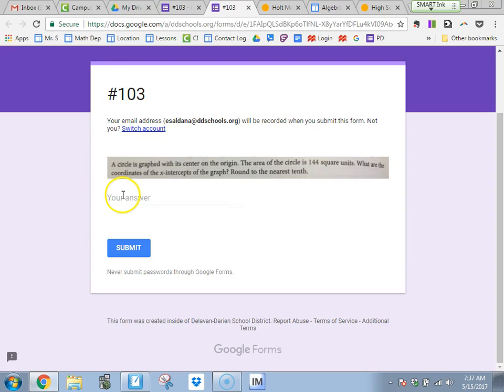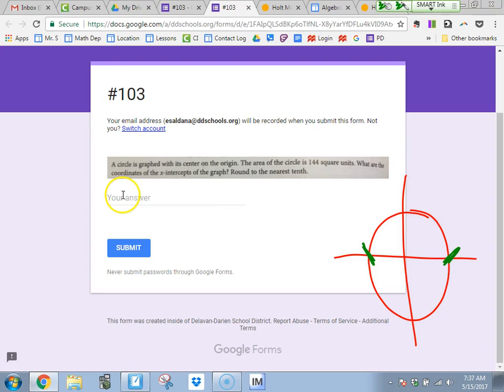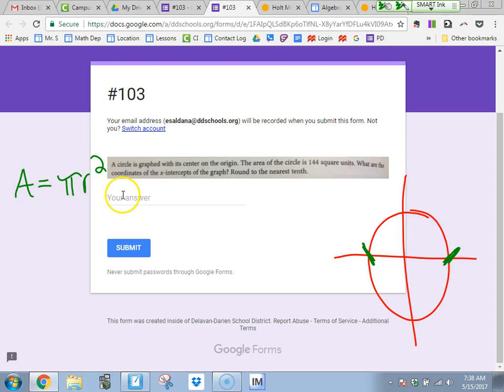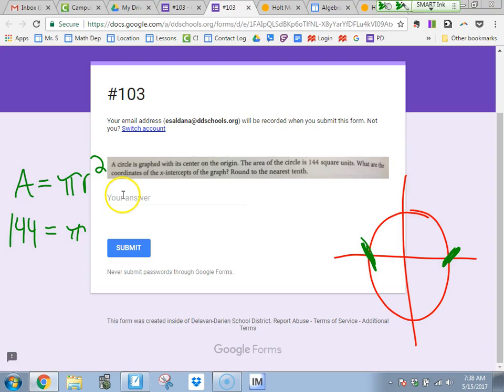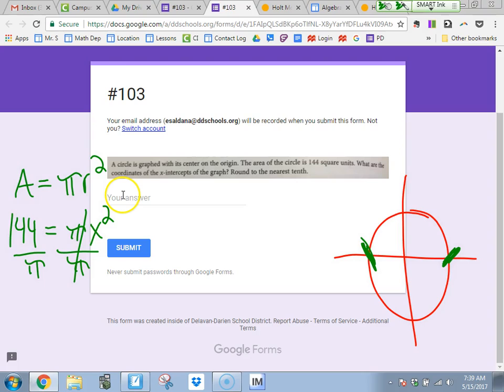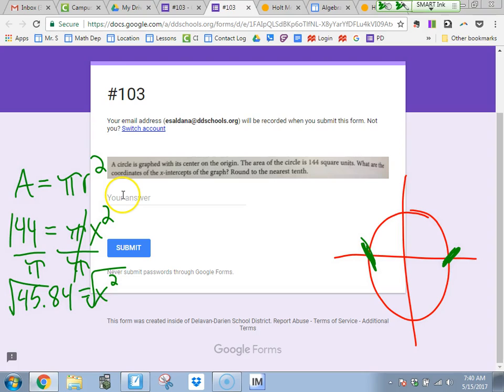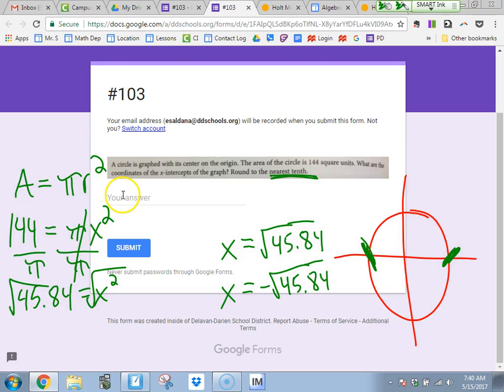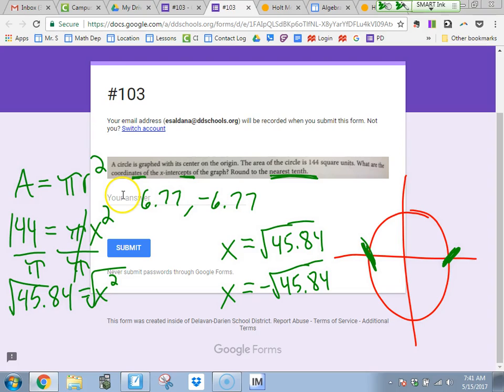22 1c Do Now